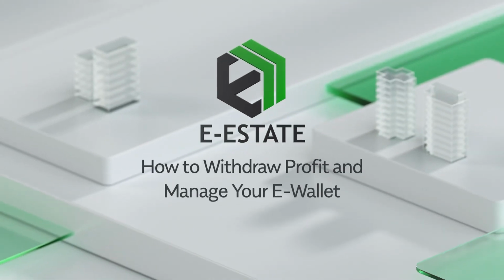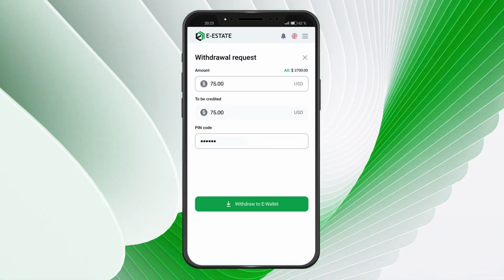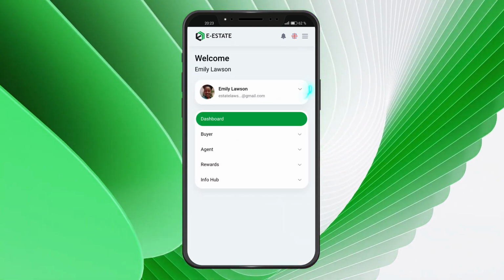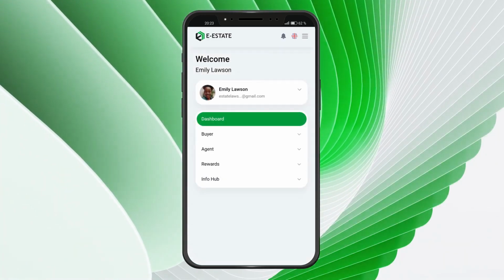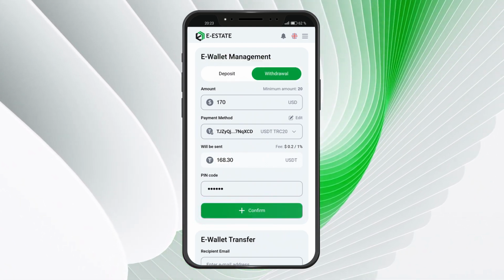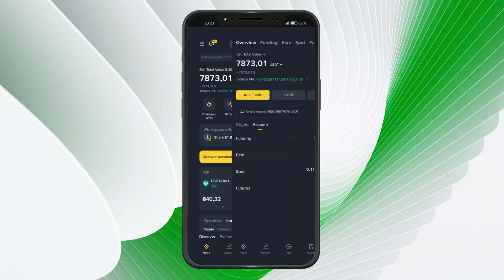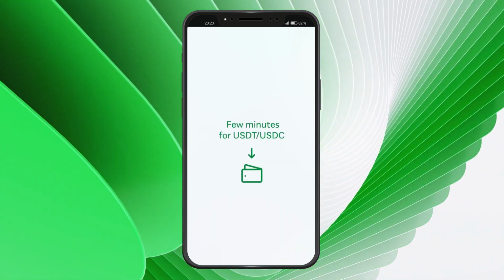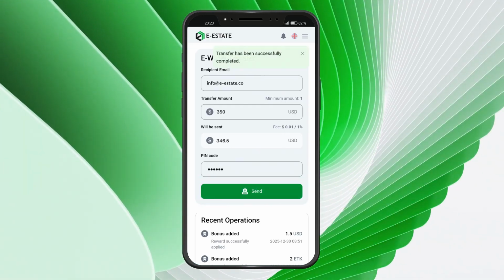How to Withdraw Profits in E Estate E Wallet Guide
In this tutorial, we walk you through the E-Estate E-Wallet and explain how to manage your balance, track incoming funds, and withdraw profits step by step. You’ll learn how the E-Wallet works, how funds are credited, what to check before making a withdrawal, and how to ensure a smooth and secure transaction process.

This guide is designed for both investors and agents who want a clear understanding of how to use the E-Estate E-Wallet confidently and efficiently.